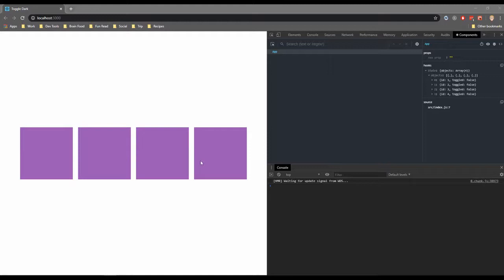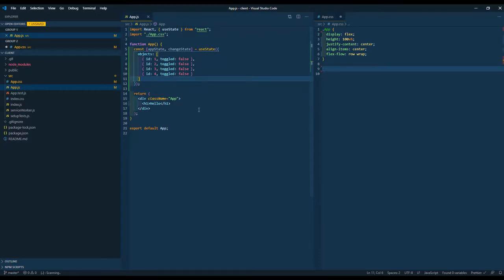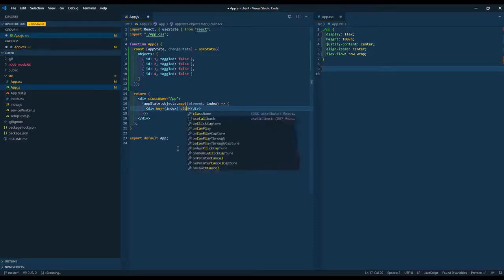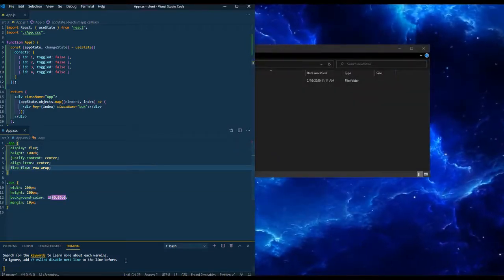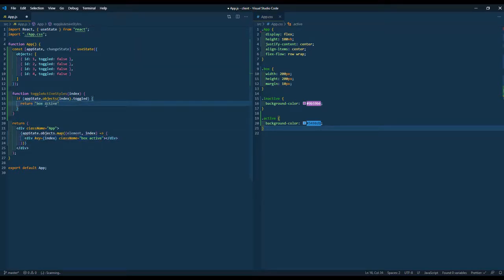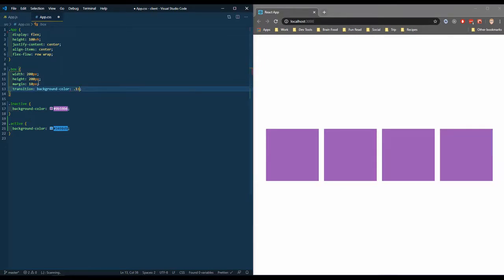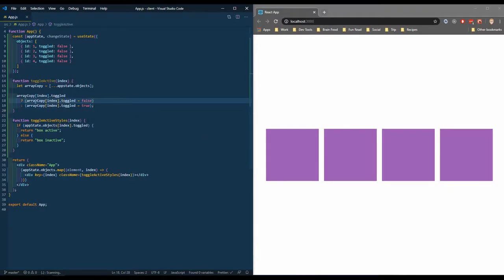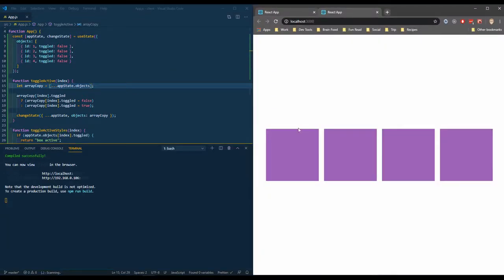Toggling a value in an array of objects using react hooks